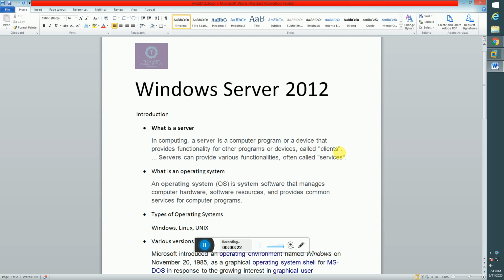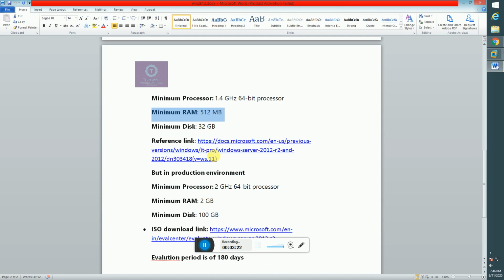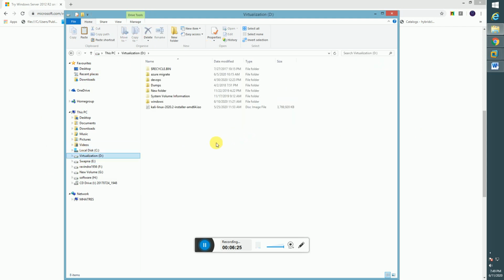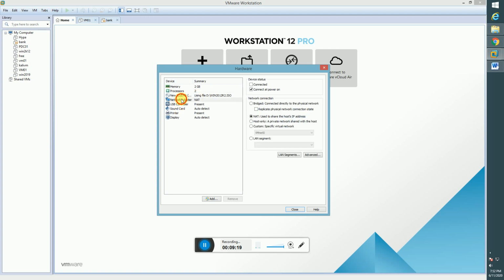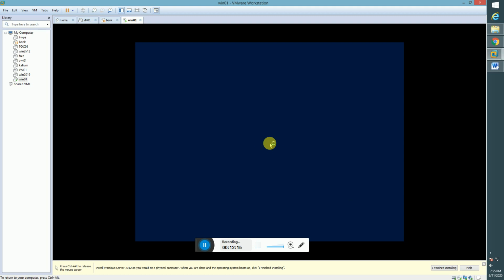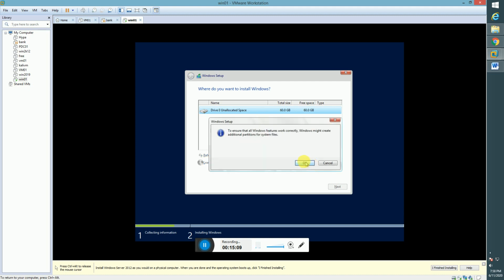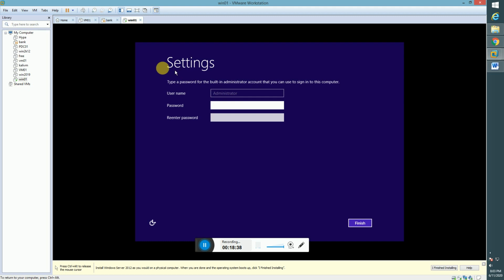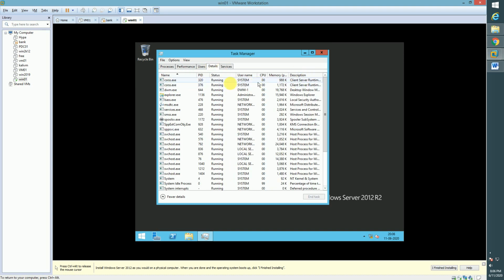Windows 2012 R2 Installation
This Video is about windows 2012 R2 installation